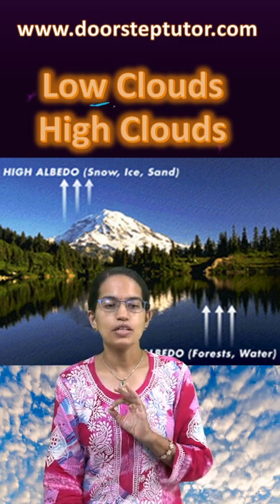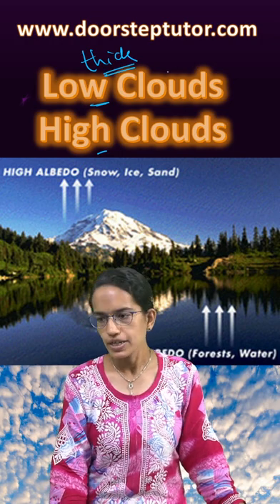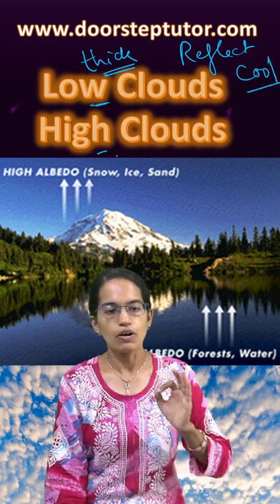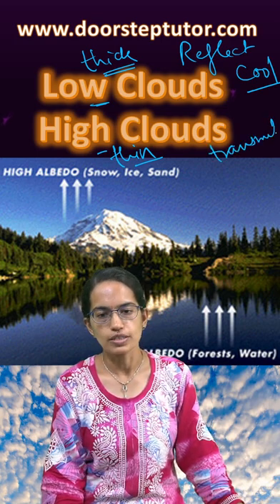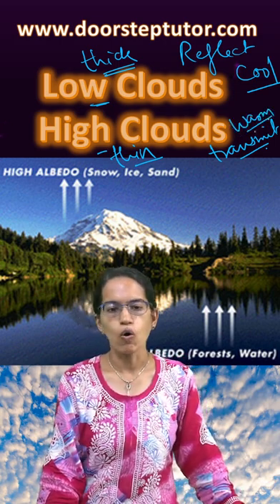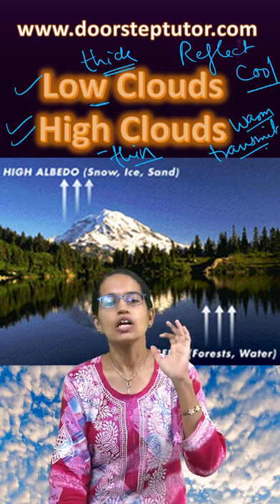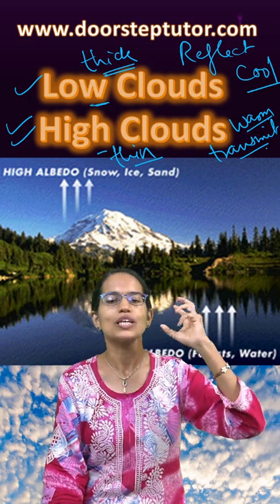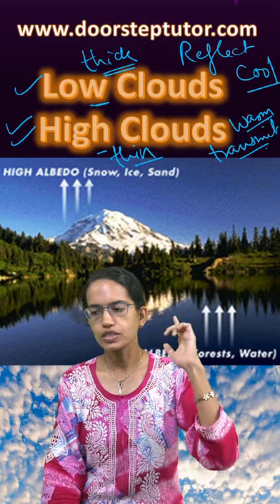Low Thick Clouds (Cooling Effect) & High Thin Clouds (Warming Effect) | Environment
In addition to the warming effect of clear air, clouds in the atmosphere help to moderate the Earth's temperature. The balance of the opposing cloud albedo and cloud greenhouse forcings determines whether a certain cloud type will add to the air's natural warming of the Earth's surface or produce a cooling effect.
Low, thick clouds primarily reflect solar radiation and cool the surface of the Earth. High, thin clouds primarily transmit incoming solar radiation; at the same time, they trap some of the outgoing infrared radiation emitted by the Earth and radiate it back downward, thereby warming the surface of the Earth
Albedo is a non-dimensional, unitless quantity that indicates how well a surface reflects solar energy. Albedo varies between 0 and 1. Albedo commonly refers to the "whiteness" of a surface, with 0 meaning black and 1 meaning white.